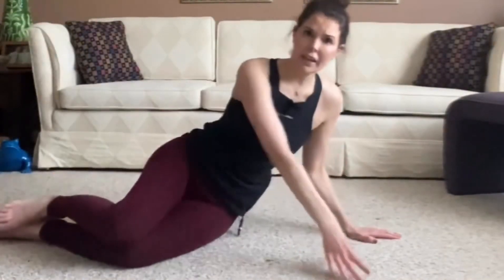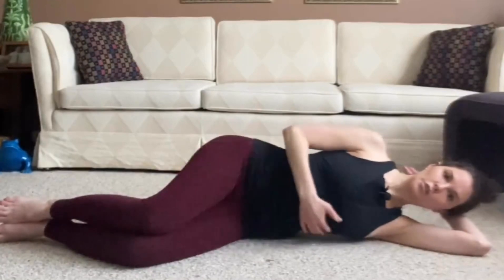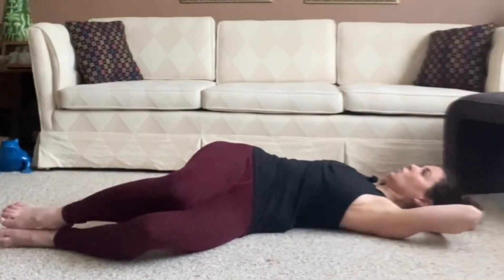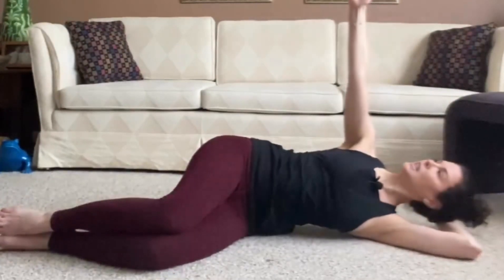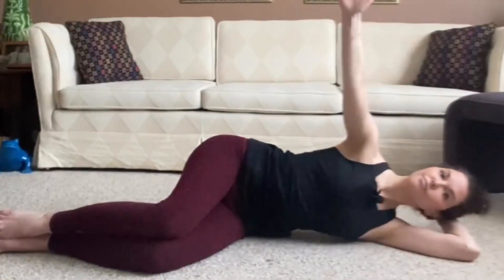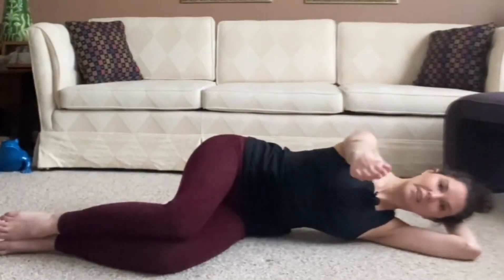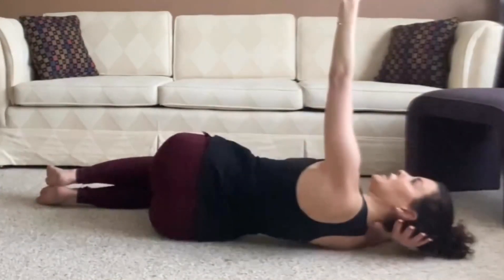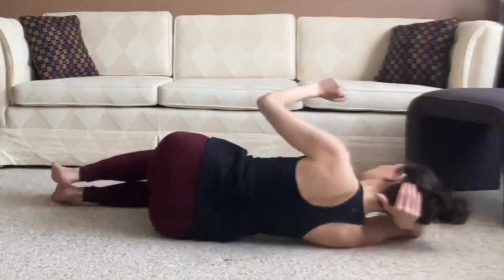SPINE TWIST OTTOMAN SERIES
🤍 Pilates Spine Twist 🤍

A breathing exercise designed to wring the lungs of old air. Twisting of the spine lengthens and strengthens muscles of the back and abdominal muscles.

Because of the chest stretch, it is considered a heart opener. It improves spinal mobility and can aid digestion.